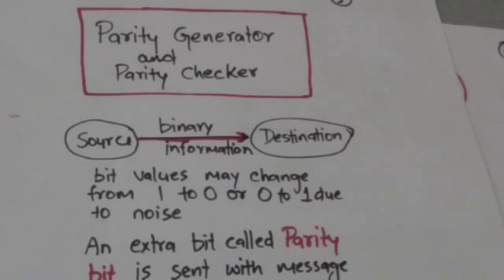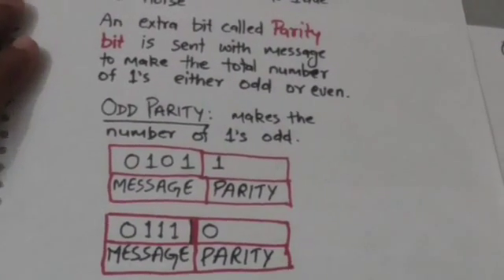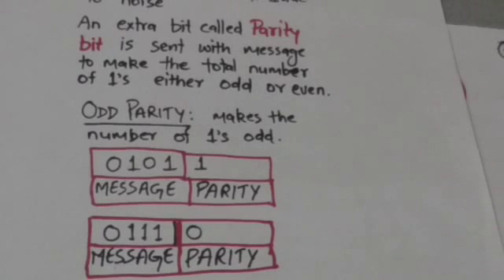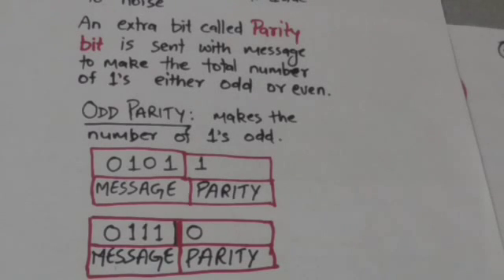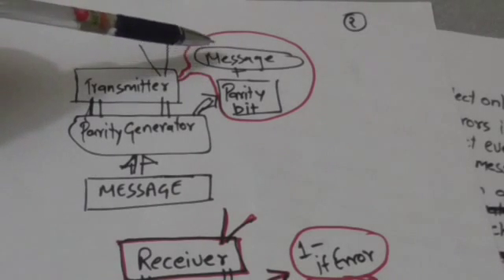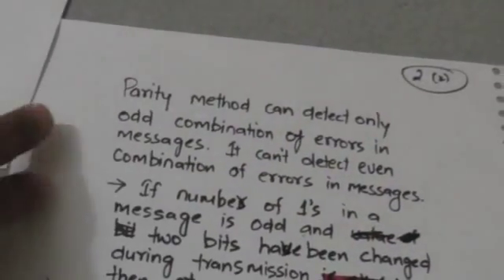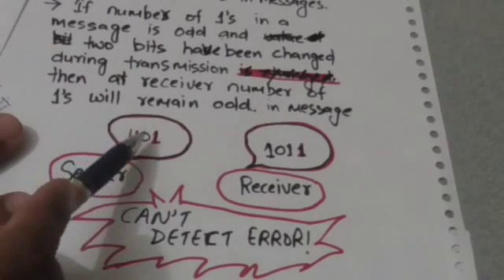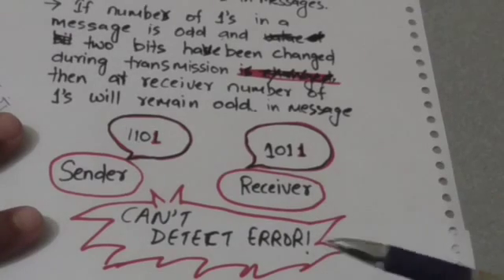PARITY CHECKER AND PARITY GENERATOR(DIGITAL SYSTEM-40)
PARITY CHECKER AND PARITY GENERATOR